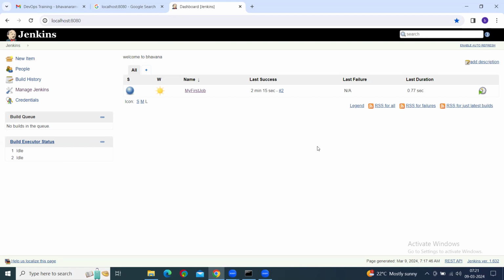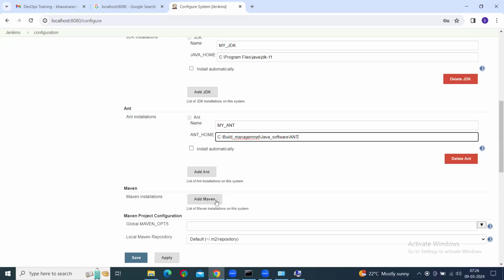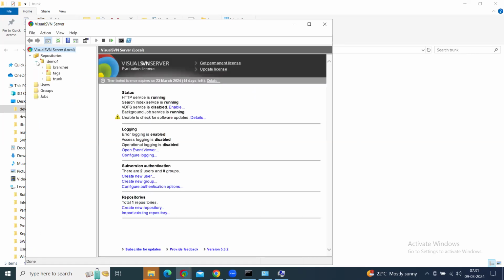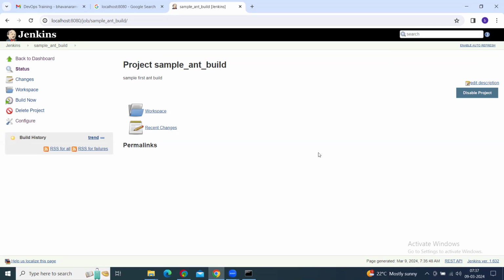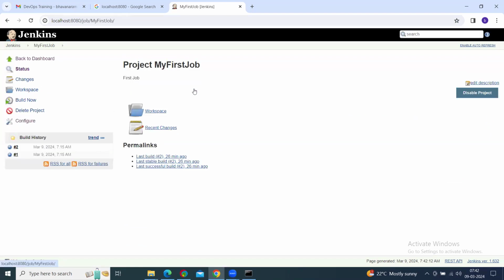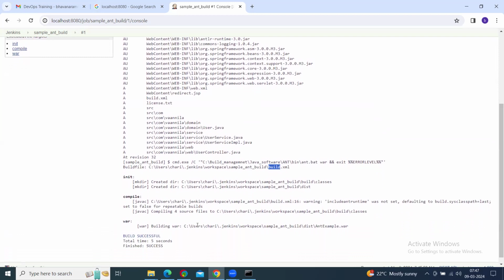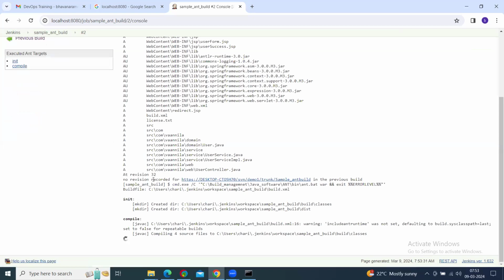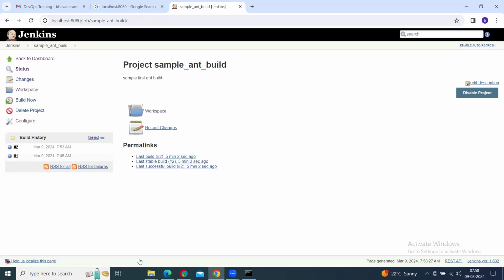Day 13 V2